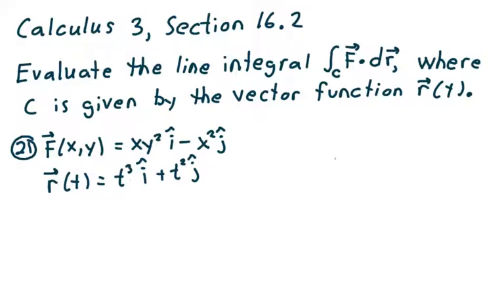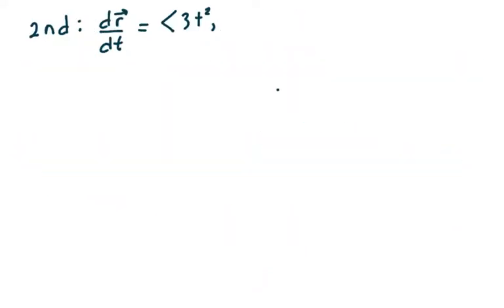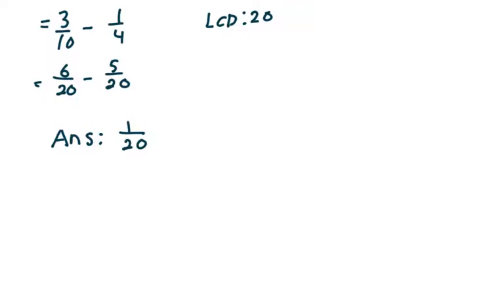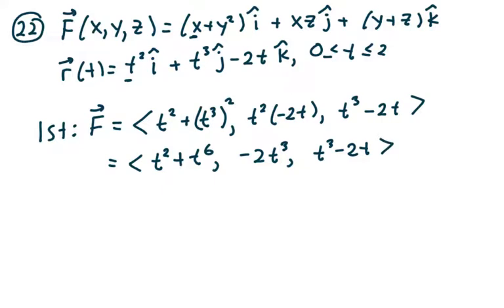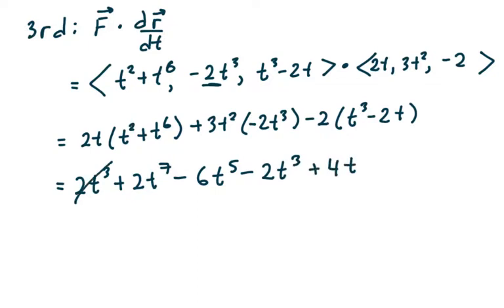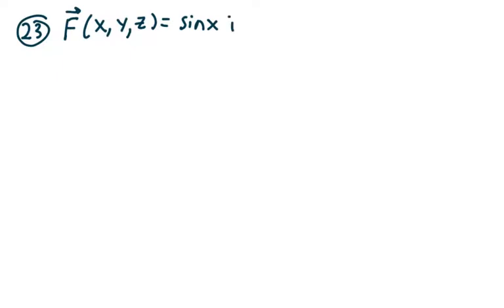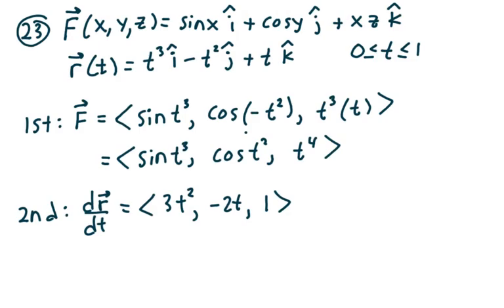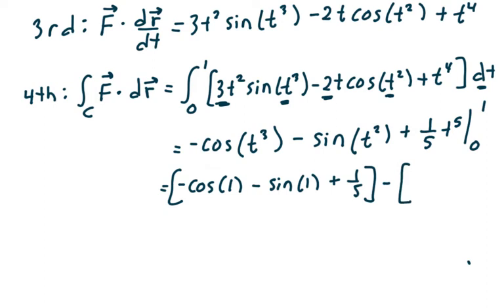Calculus 3, Section 16.2 (Line Integrals), Problems 21-23 from Stewart, 9th Edition